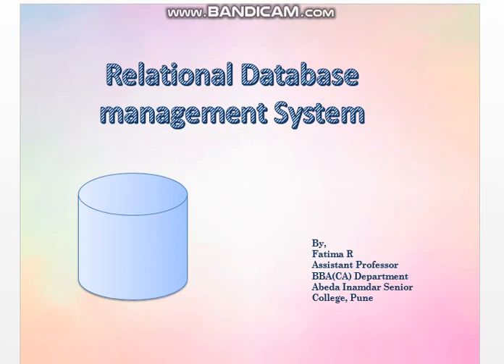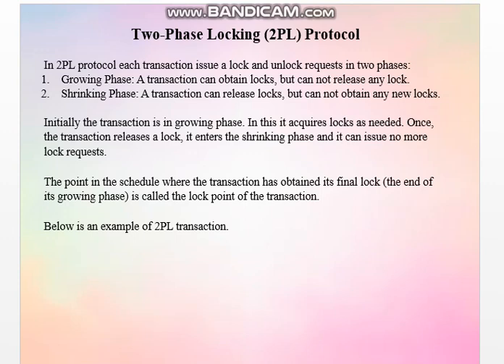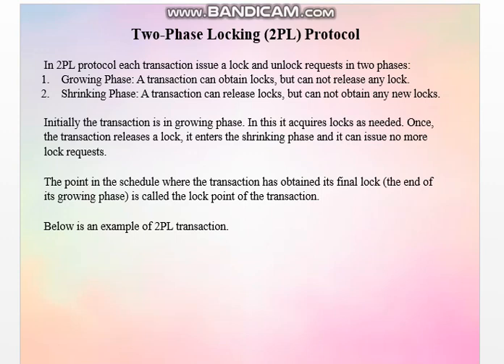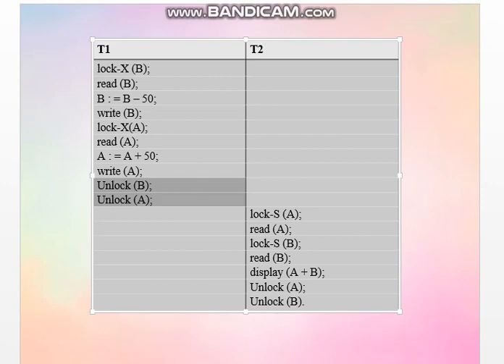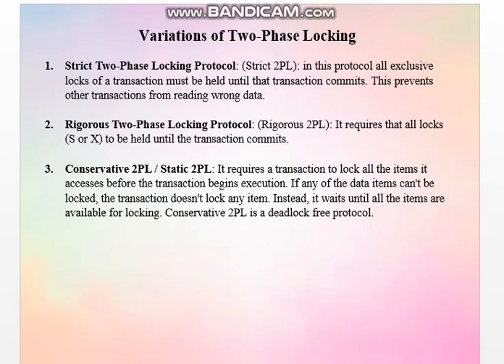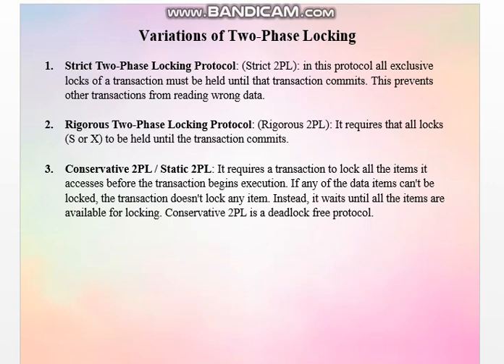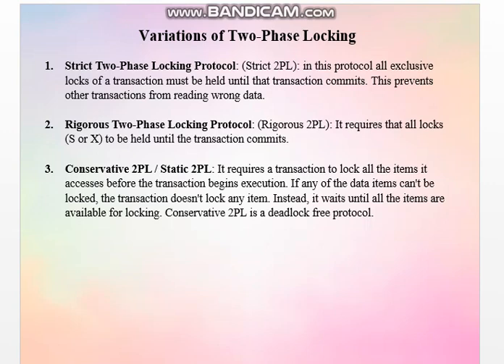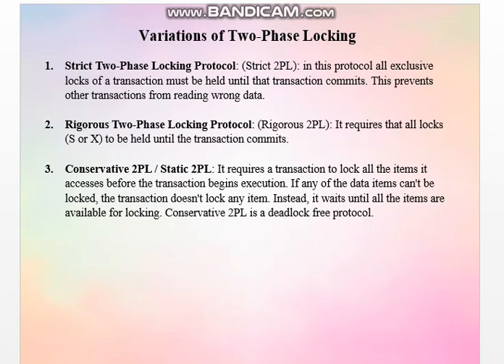chapter 4 session 3 2PL and its variation